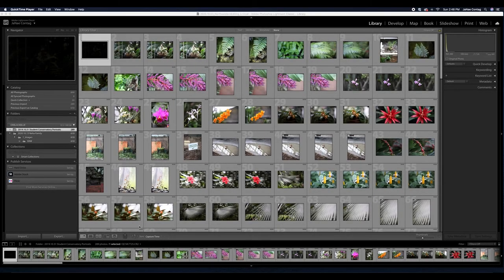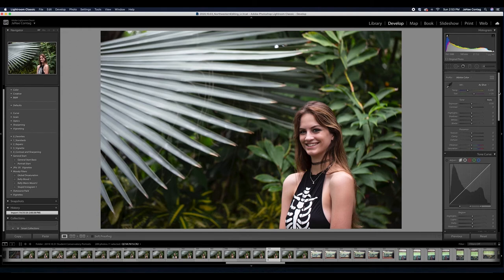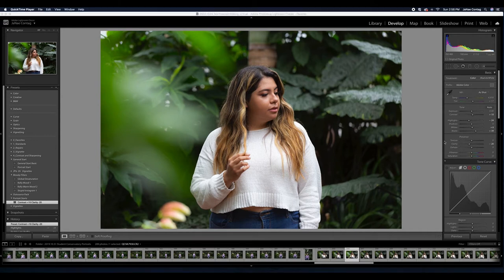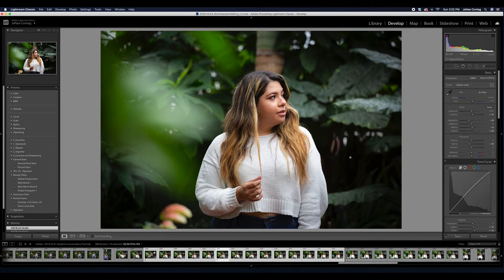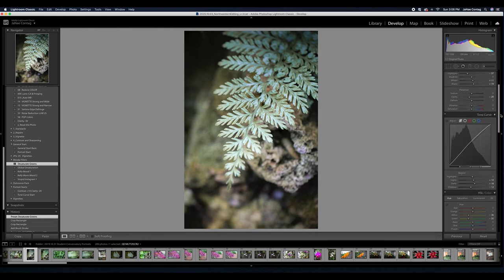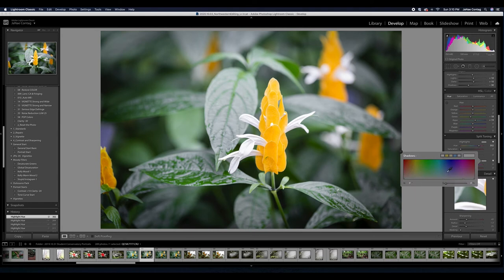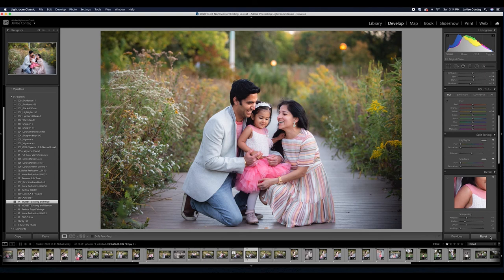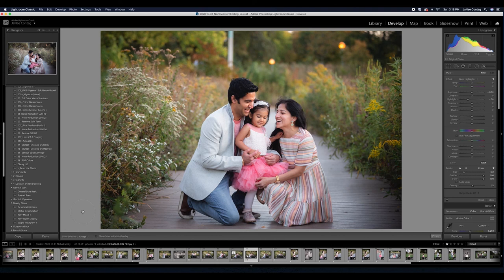How to Create Presets and Filters in Lightroom Classic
Professor JaNae explains how to create Presets in the Develop Module of Lightroom Classic for commonly used edits, and walks through how to create your own "filtered look" presets. The goal is to speed up your editing workflow as you incorporate Presets, and Sync to you rated images.